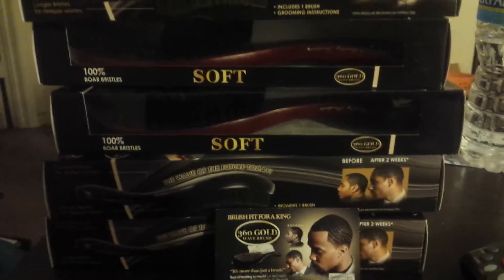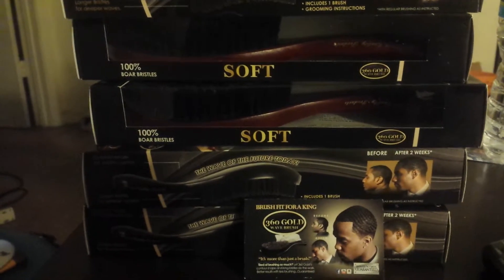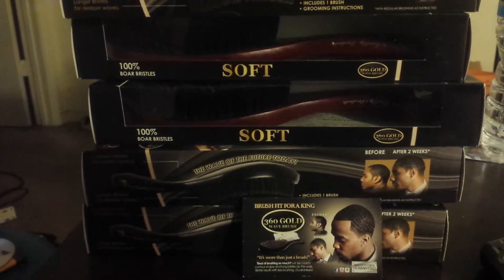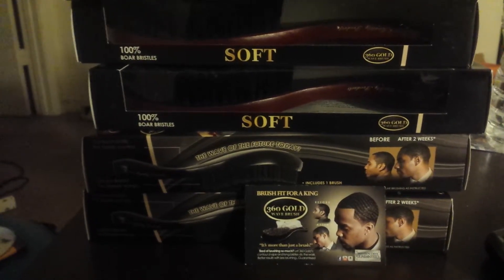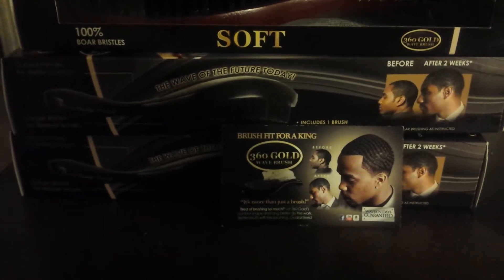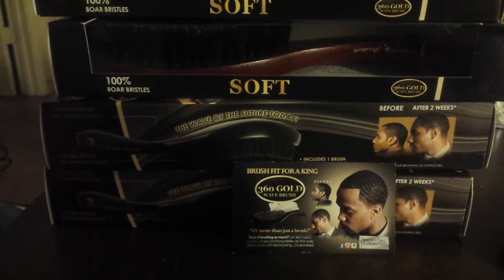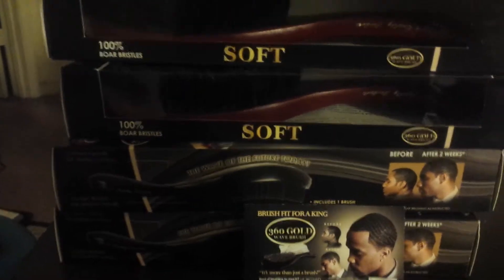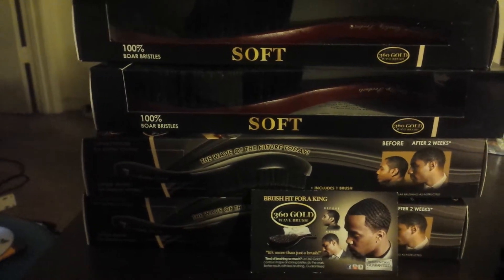Wave Game Brushes In Stock